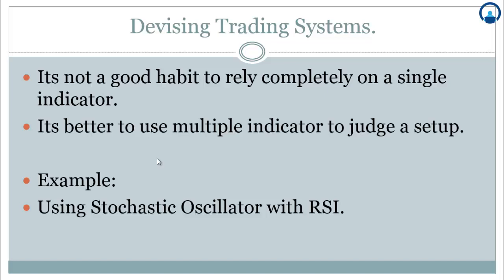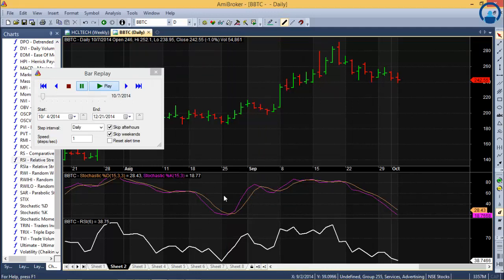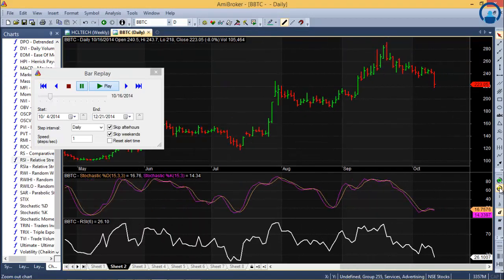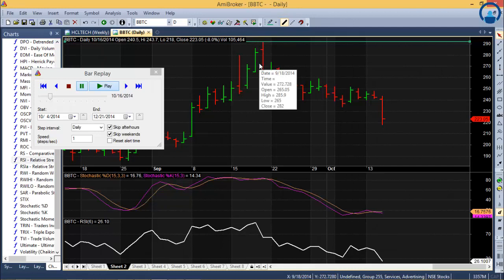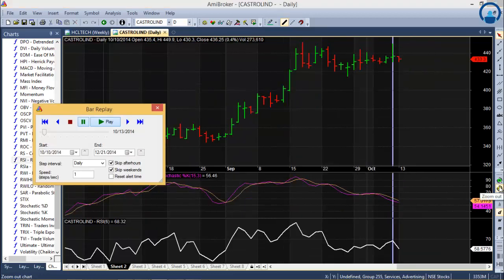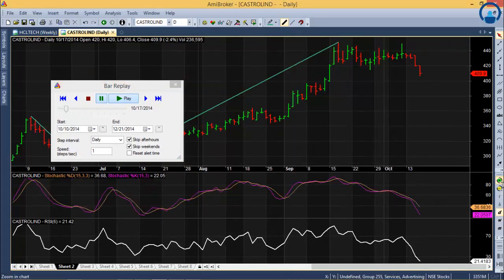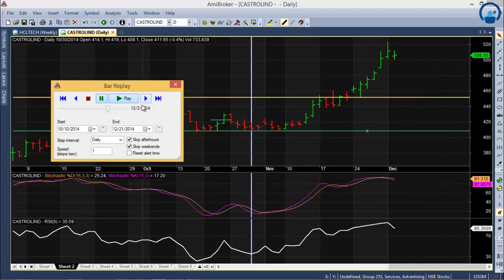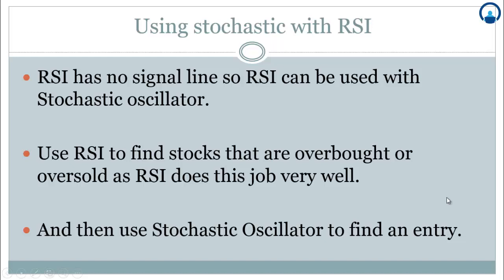12. Momentum Indicators - Stochastic With RSI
Momentum Indicators - Stochastic With RSI